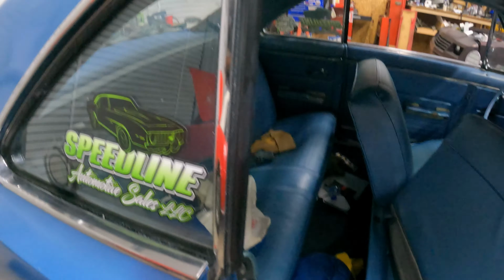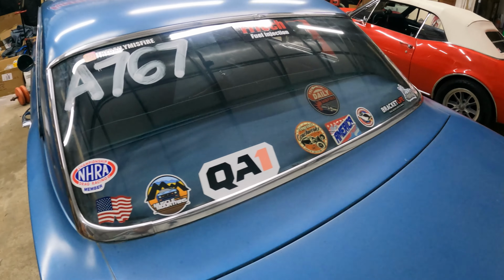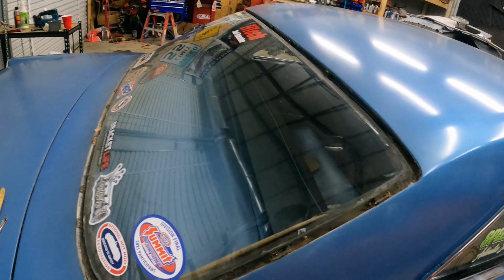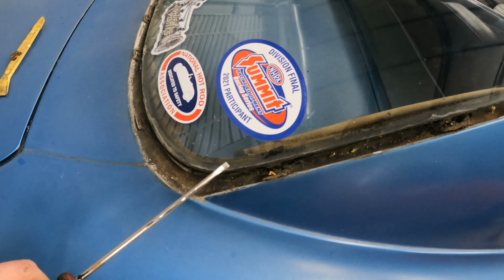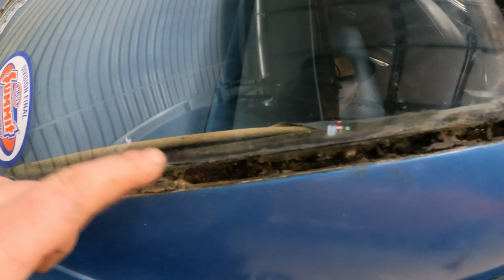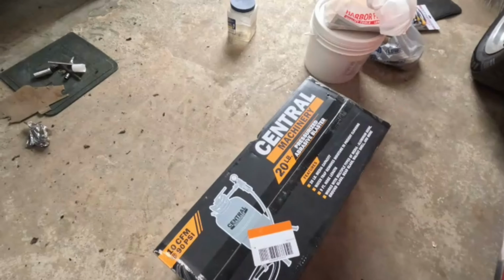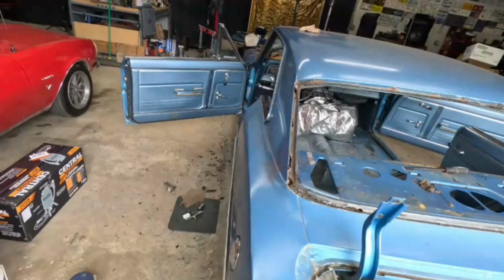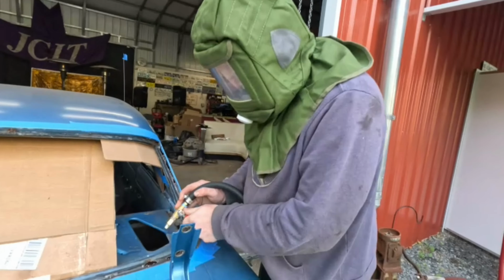The Back Window Was Falling Out. Rust Repair On My 67 Nova Pt. 1. Media Blasting And Teardown...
This has been a need to do on my 1967 Chevy Nova since the time we got the car when I was 14. And now that the back window tried the old ejecto-seato, it's time to fix it the old school, low-dough go way.

Hit the link below to follow us on all things "The Daily Misfire"